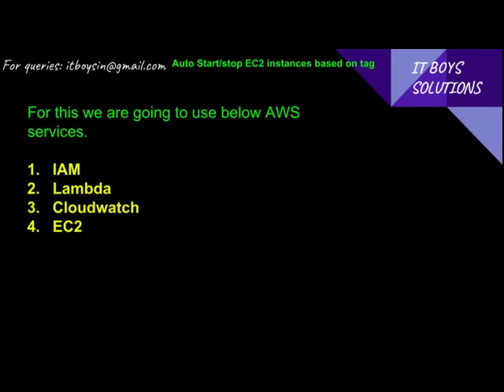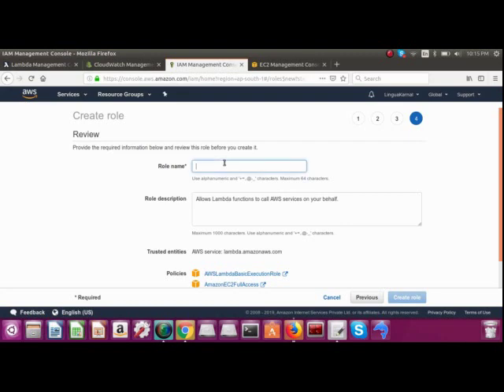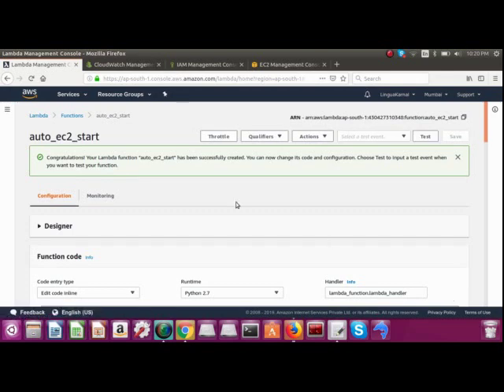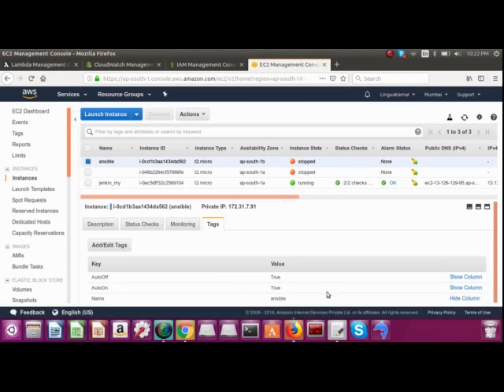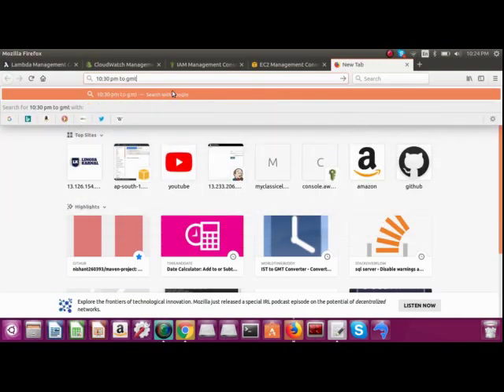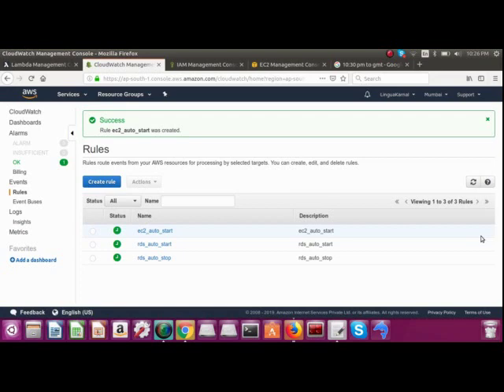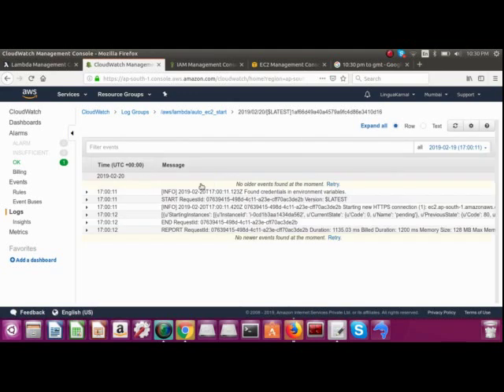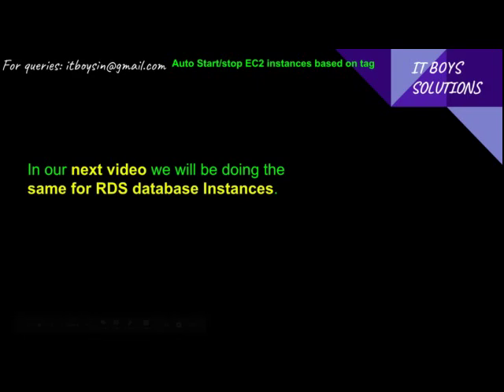How to schedule EC2 Start/Stop based on Tag || Save AWS Cost up to 60%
cron examples
0 10 * * ? *             Run at 10:00 am (UTC) every day
0 18 ? * MON-FRI *       Run at 6:00 pm (UTC) every Monday through Friday
0/5 8-17 ? * MON-FRI *   Run every 5 minutes Monday through Friday between 8:00 am and 5:55 pm (UTC)

Please check Zabbix Tutorials as well.

Thanks In advance. Please share this channel with your friends. :-)